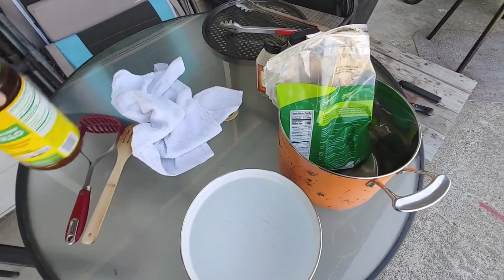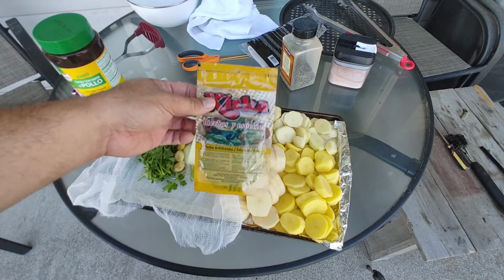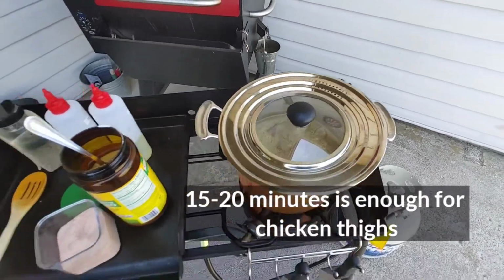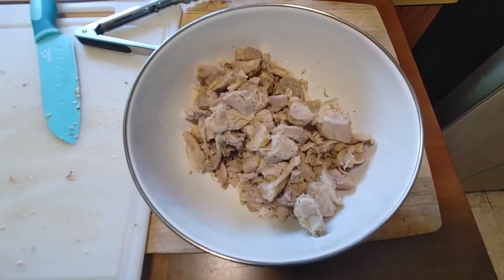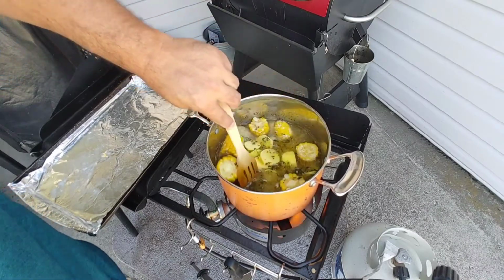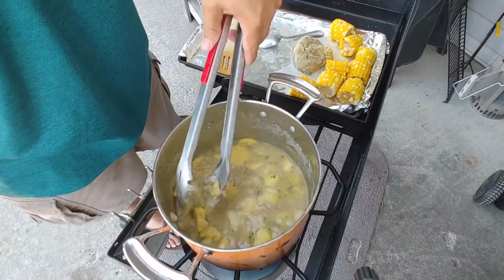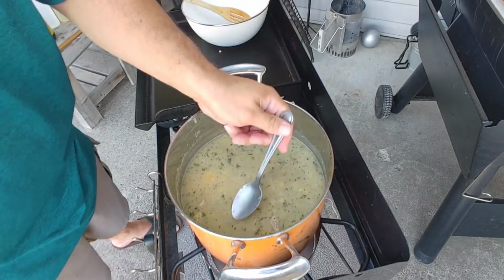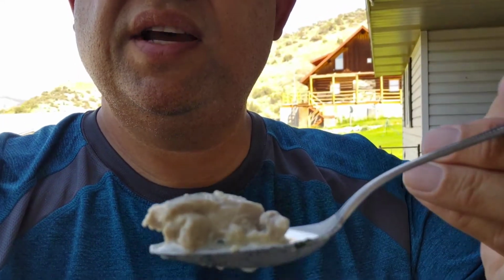Making Colombian Ajiaco (Chicken and Potato Soup) on the Camp Chef Explorer | 2021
I finally received my Guaskas. That's the Colombian herb needed for this recipe. I also needed the Colombian papa criolla, that's the potatoes but I wasn't gonna pay a lot of money for them through Amazon.

The soup turned out great. I did add another 2 tablespoons of Guaskas after filming. I wanted to taste more of that herb. Cooked outside on the @campchef Explorer

Guascas Kiska Hierbas Desidratadas Para Ajiaco / Dehydrated Herbs for Colombian Ajiaco

If you really want to order the Colombian potatoes:
LA FE CONSERVAS PAPA CRIOLLA

Camp Chef Explorer, Two Burner Stove, Two 30,000 BTU's cast-aluminum burners, Cooking Dimensions: 14 in. x 32 in

Camp Chef Professional Fry Griddle, Single Burner 14" Cooking Accessory, Cooking Dimensions: 14 in. x 16 in